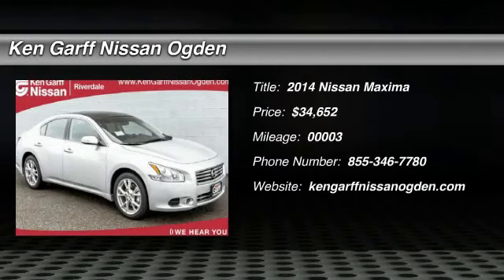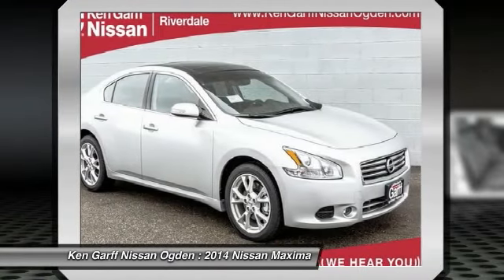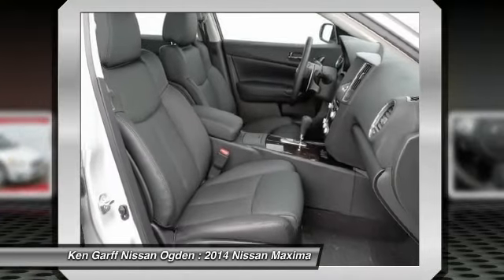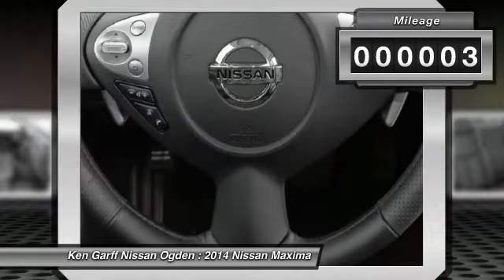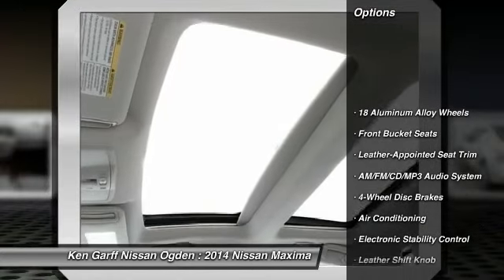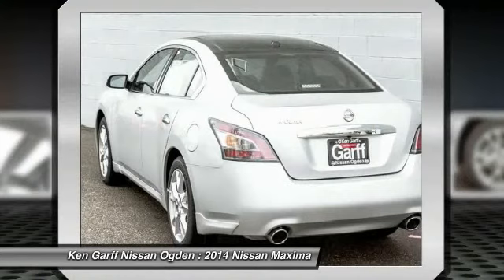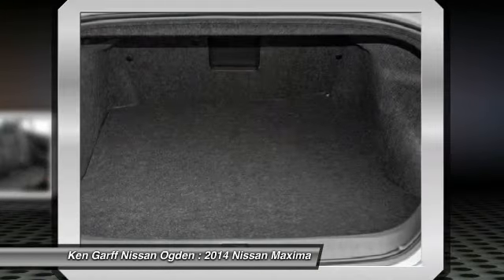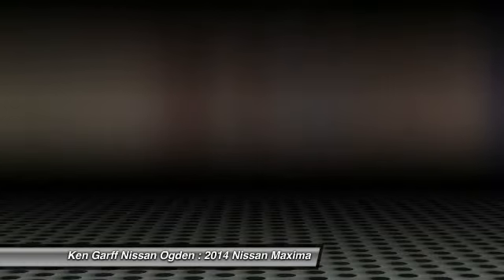2014 Nissan Maxima Riverdale Ogden Layton Utah 3N14748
2014 Nissan Maxima 3.5 SV

615 W. Riverdale Road

You'll love this 2014 Nissan Maxima. This is a car you'll want to take home. With 3 miles, it features Automatic transmission and an exterior color of Silver. Call and get in touch with Ken Garff Nissan Ogden directly, and be the first to open the car door today!